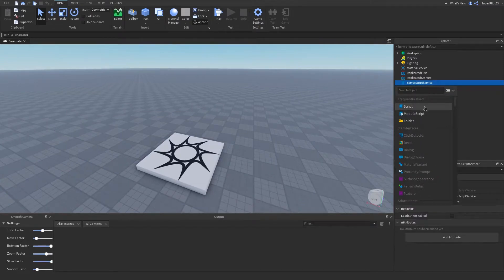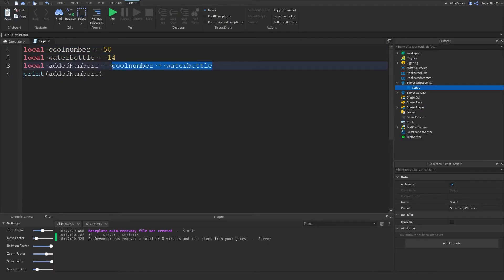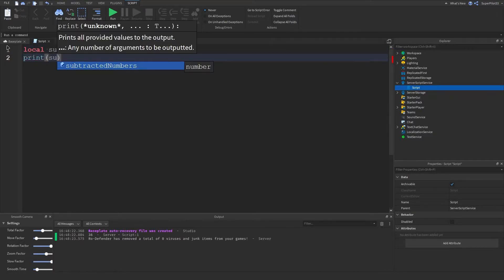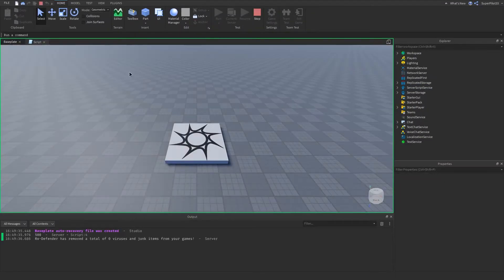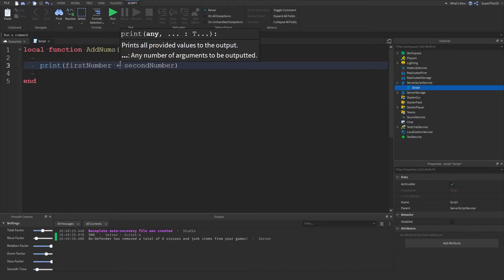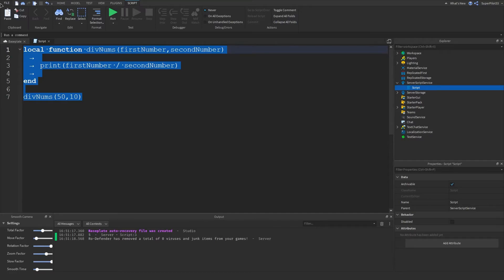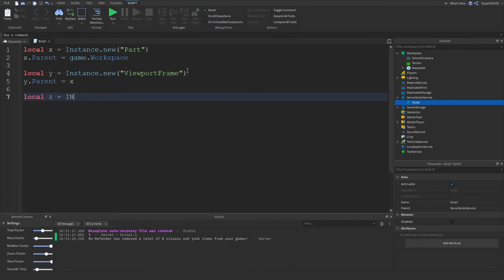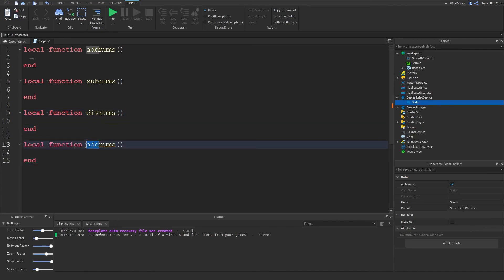Roblox Scripting for Dummies - Episode 7: Math!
In this video, we learned about the 4 basic mathematical operations and how to do them in scripting. You can use the skills you learned from this video and apply them to make your own game on ROBLOX. Yes. By the end of this series, you will know how to make a game on ROBLOX/how to make your own game on ROBLOX!